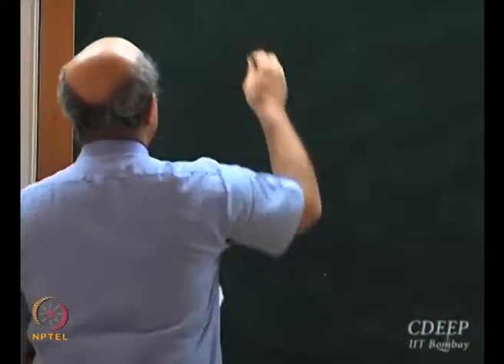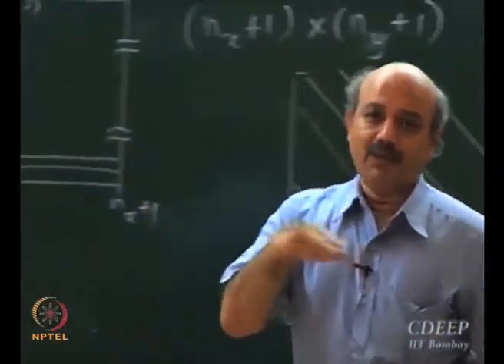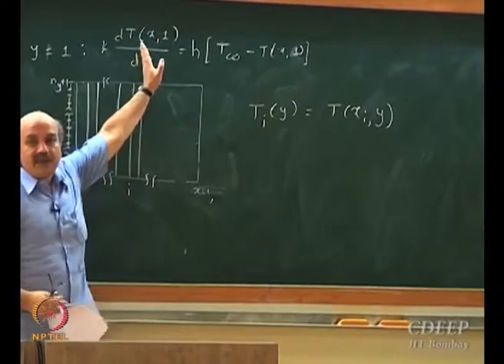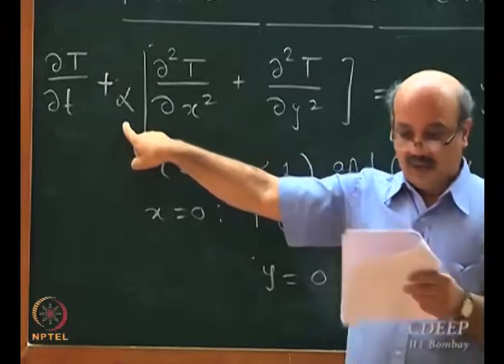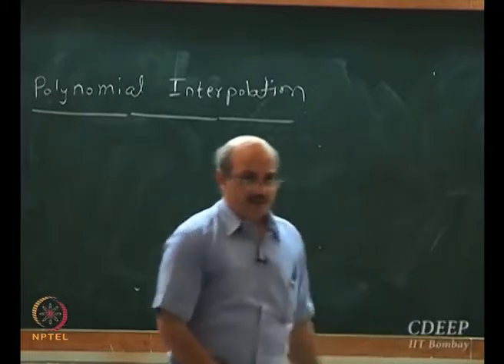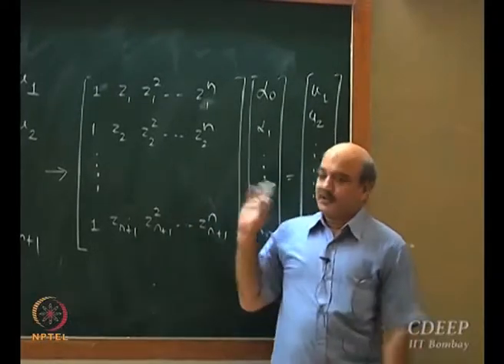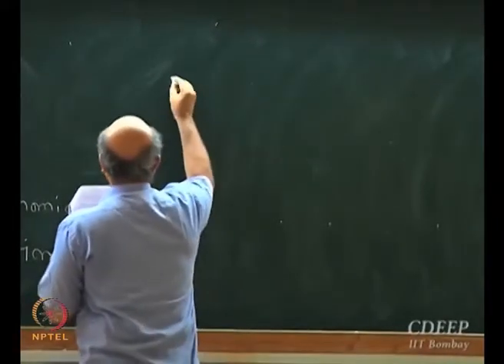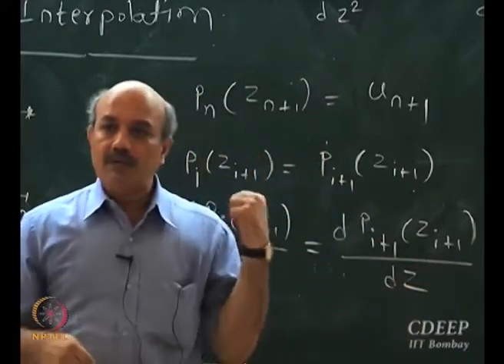Finite Difference Method (contd.) and Polynomial Interpolations